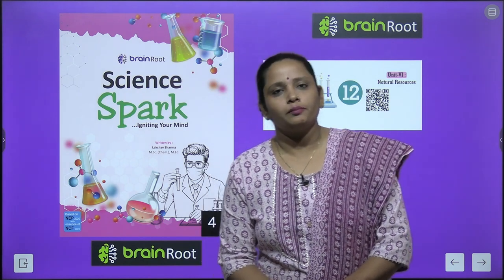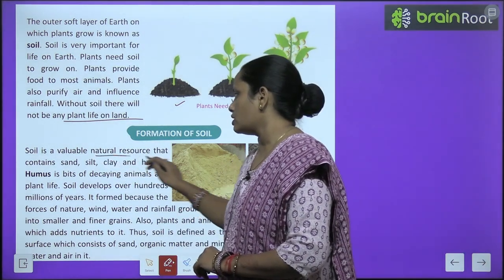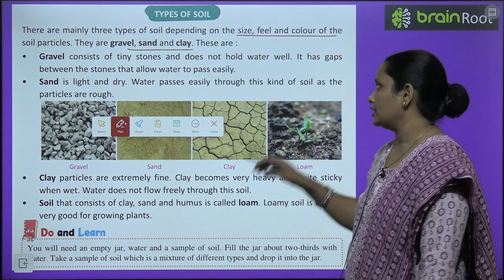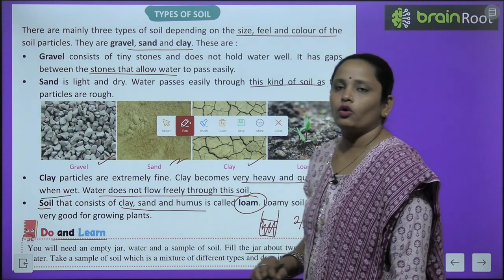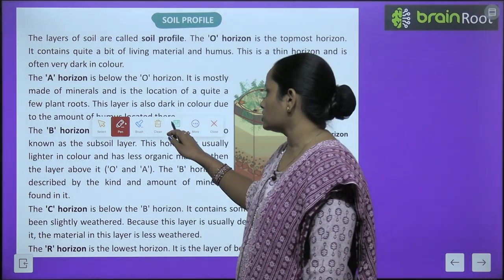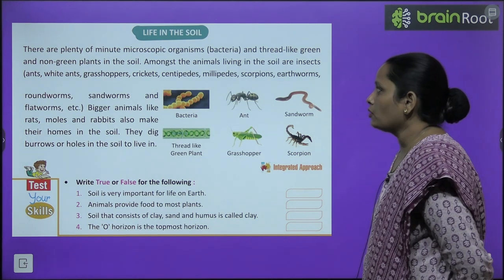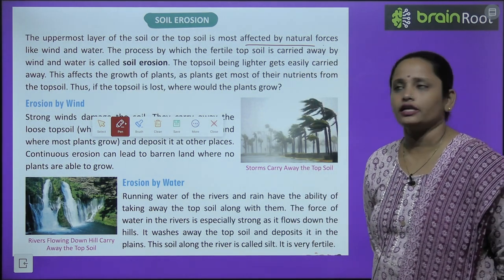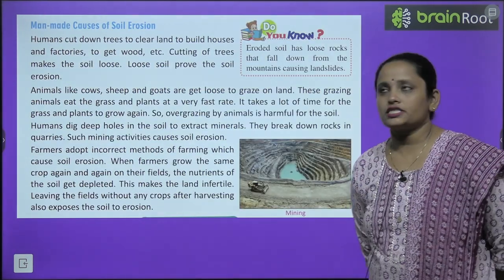BRAIN ROOT SCIENCE CLASS 4 CHAPTER 12 SOIL